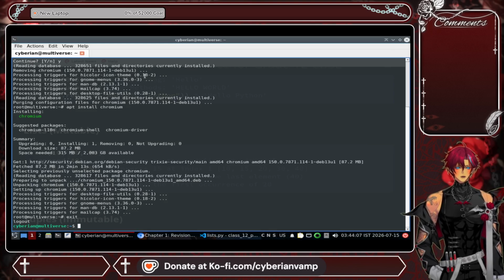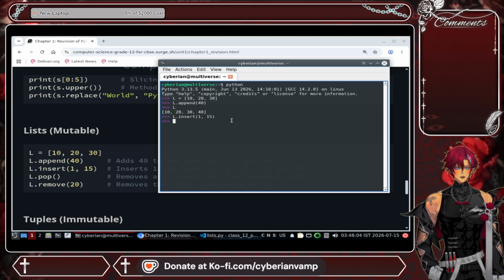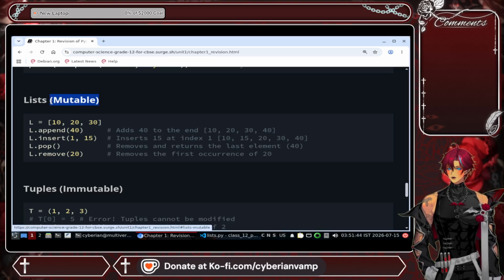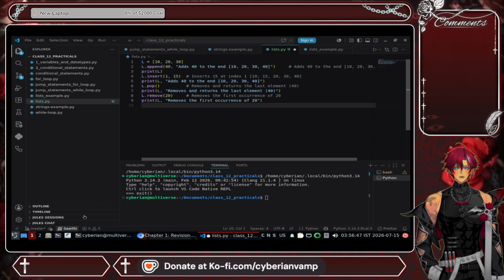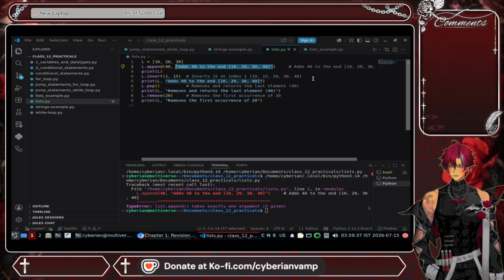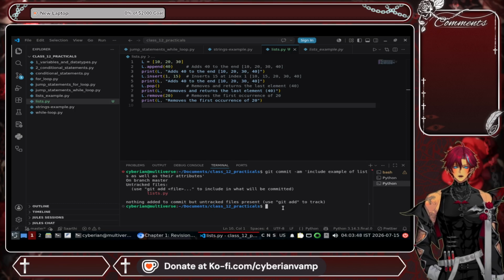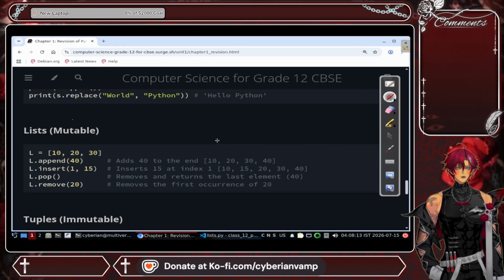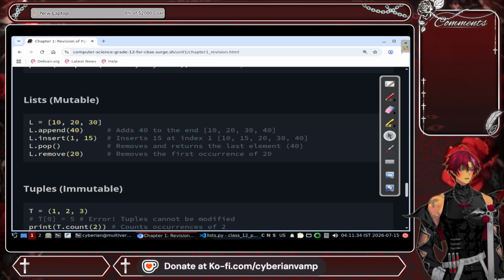lists revison class 12 cbse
The male vtuber model and banner comes from:  @KenKenMo6 (X)